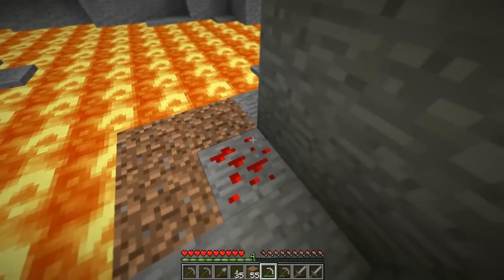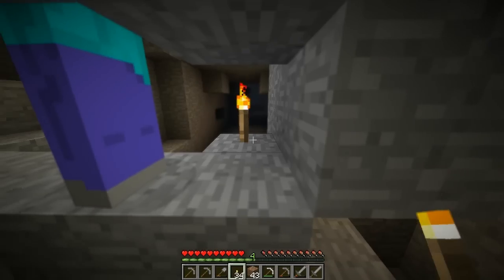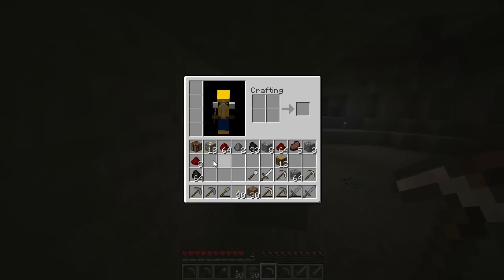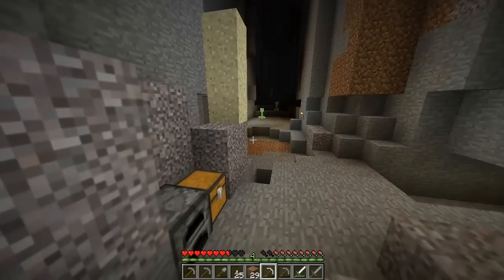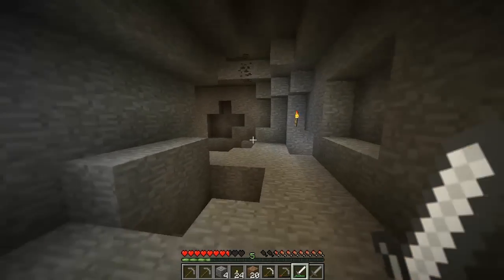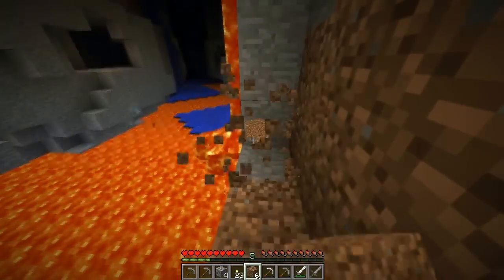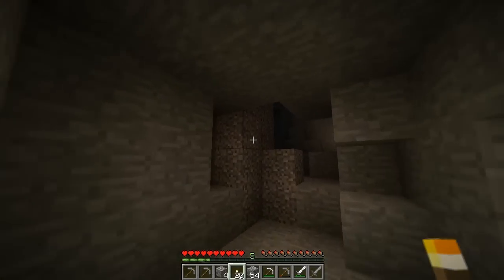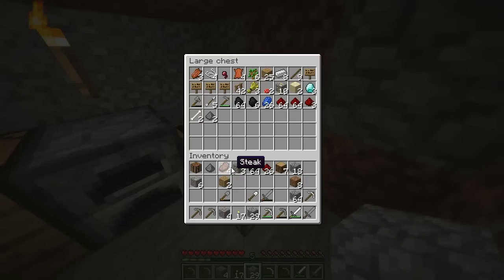Why Not Play Minecraft - Oh My Word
It's time to explore that ravine from last time, and boy, is this one a doosie!

Any donations are just fantastic, they'll help me to get new equipment, recording hardware / software, new games to let's play!

//My Minecraft Servers --